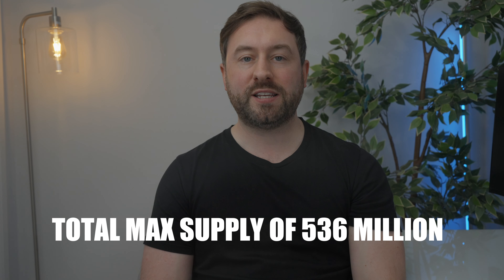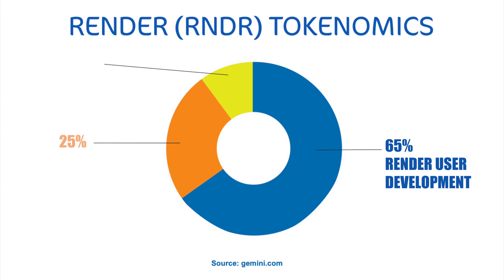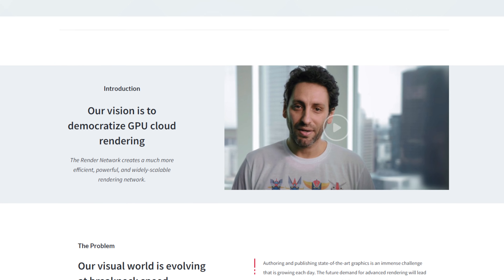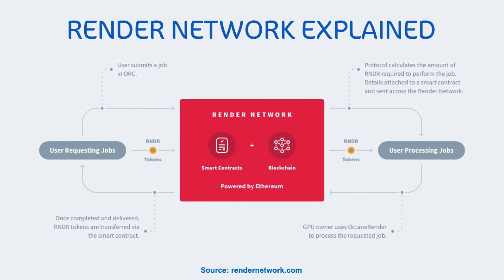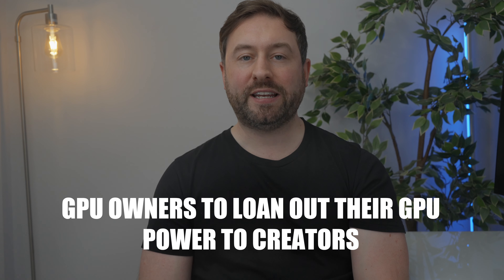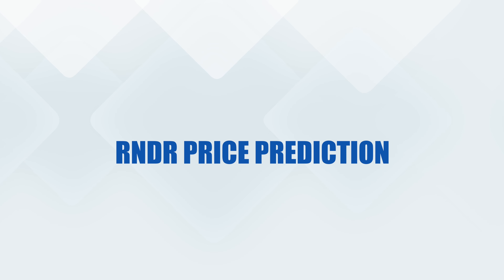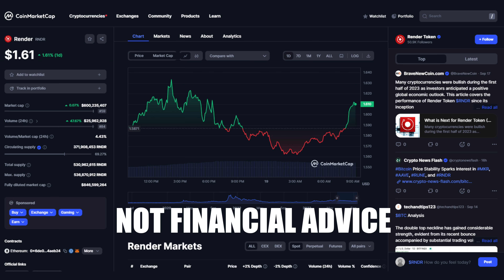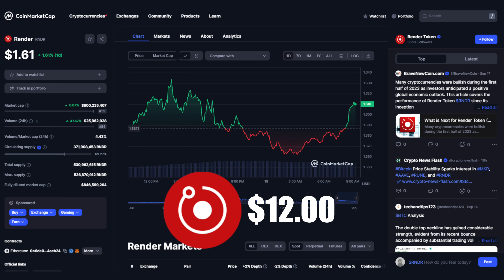Render (RNDR) Price Prediction: What Experts Won't Tell You!!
In this video I’m going to deep dive into Render and the RNDR Token and give my detailed Price Prediction for the Next Bull Run.

I will explain Render’s Supply and Tokenomics as well as key points to consider and the future outlook for the Render Network.

The Render Network is the first decentralized blockchain GPU rendering network that has been designed for the 3D rendering industry to allow for processing of complex 3D graphics and animations.

📺Essential Videos📺

Timestamps:
00:00 Intro
00:32 About Render (RNDR)
02:17 Render Supply and Tokenomics
03:25 Render Network Explained
04:56 What is Octane Render?
05:41 Apple Integration Rumours
07:02 Render Networks Competition
07:42 Render Network Moving To Solana
08:47 Key Points of Render (RNDR)
09:23 RNDR Price Prediction
10:20 Render Future Outlook
11:35 Outro

This channel is not responsible for any investment actions taken by viewers.